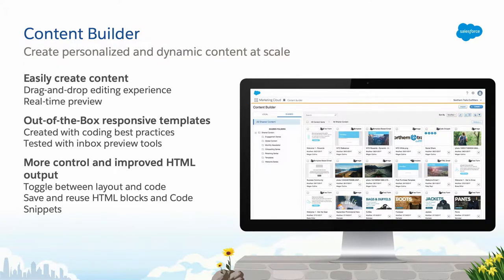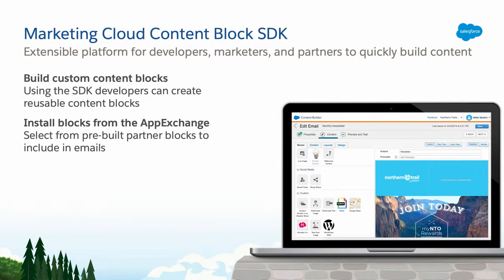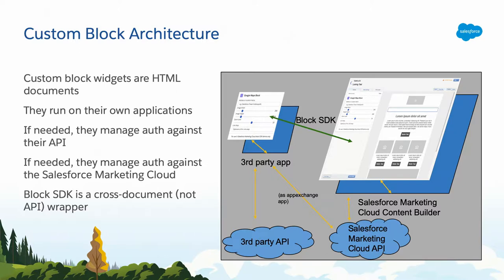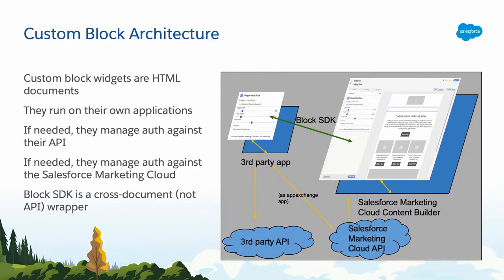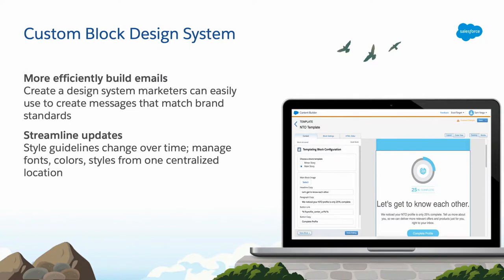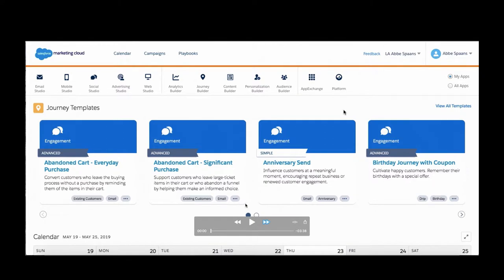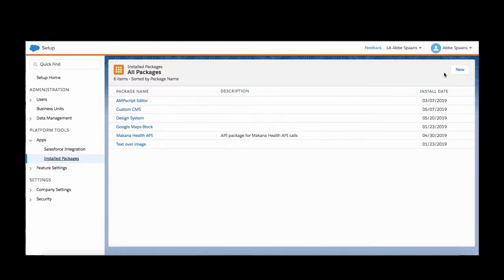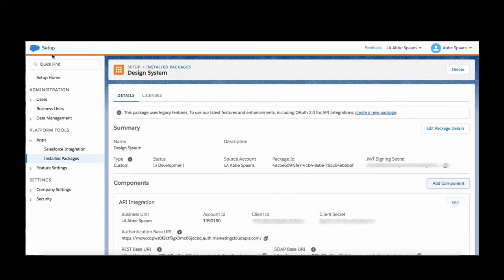Drive Marketing Efficiencies with Content Block SDK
Marketing Cloud product experts explore the new Content Block SDK. Developers can use the SDK to create customized block widgets that can be shared across your marketing team, helping marketers make better emails, faster. You'll also learn how to use the SDK to create blocks in AppExchange for marketers.